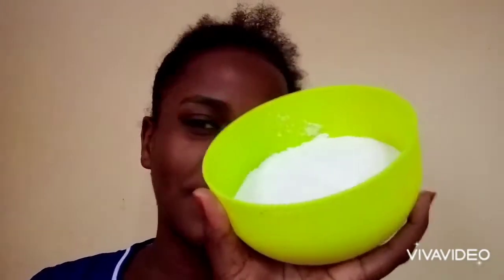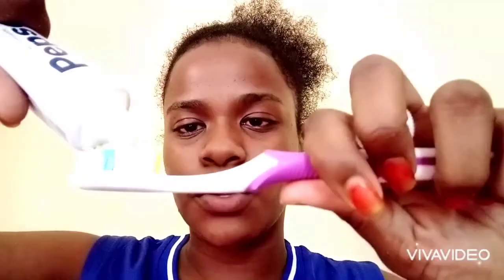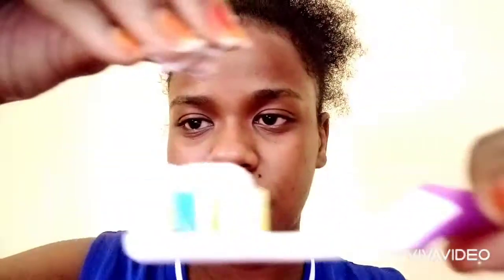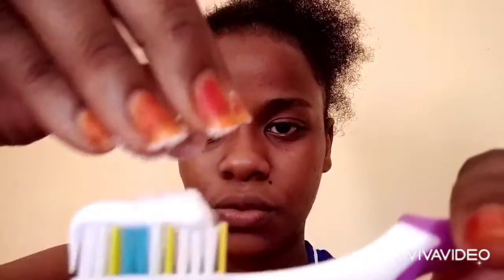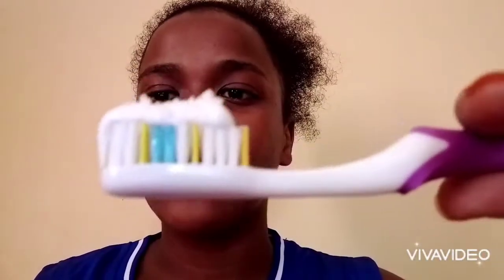USE THIS REGULARLY TO BRIGHTEN UP YOUR TEETH😁😁😁(pearly whites)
Use salt in your regular brushing it helps get rid of the stains on teeth and help brighten up your regular smile😁

A step by step guide on hair growth ideas and glow up tips with available staff you can find at home. make sure you like and subscribe. stay tuned for more updates.

LETS GAIN POSITIVITY TOGETHER.

For any quesion ask me at my IG.